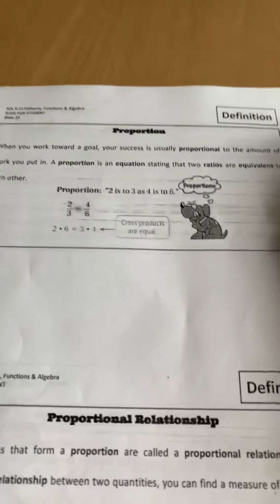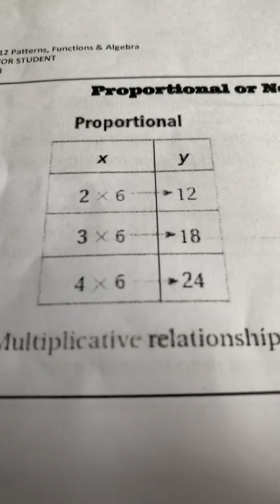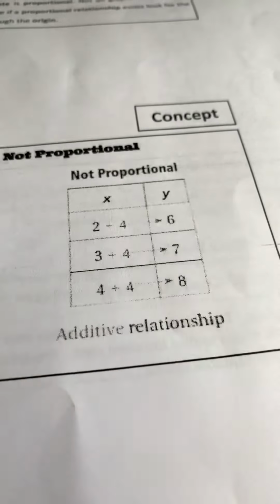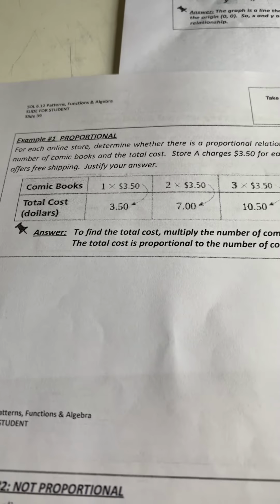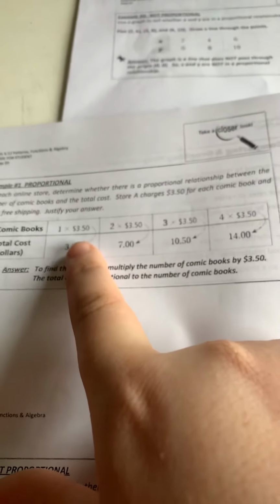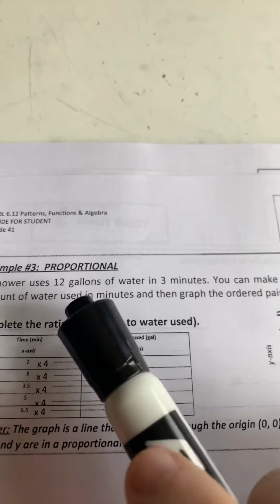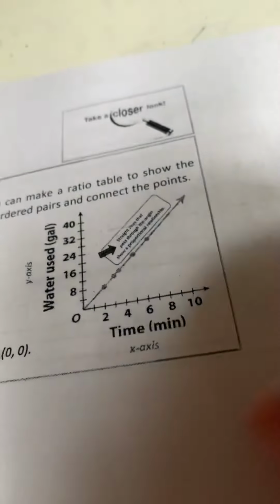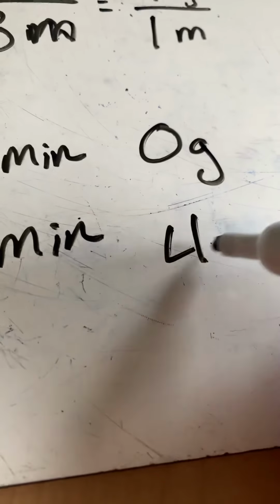Wednesday, March 25th video